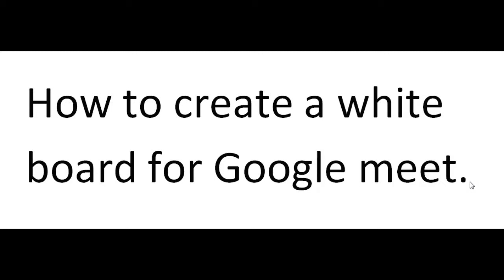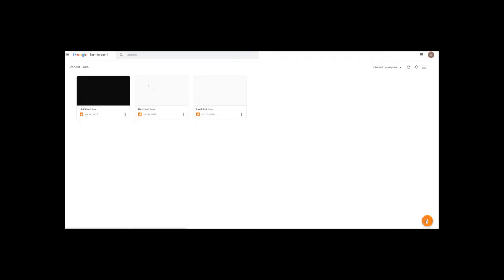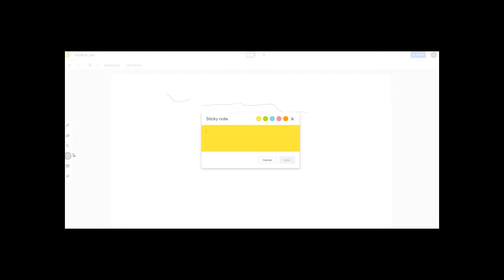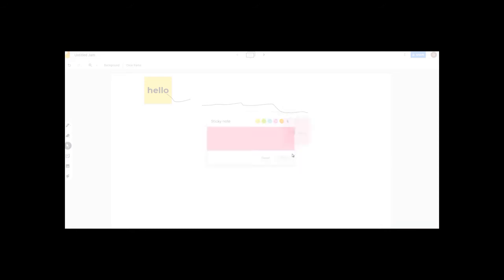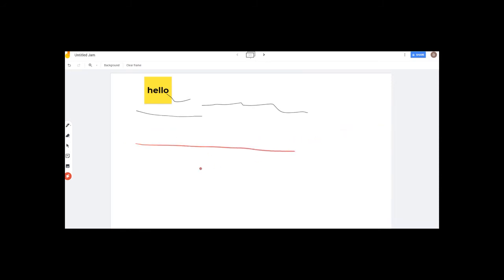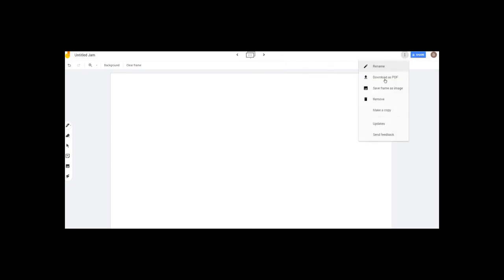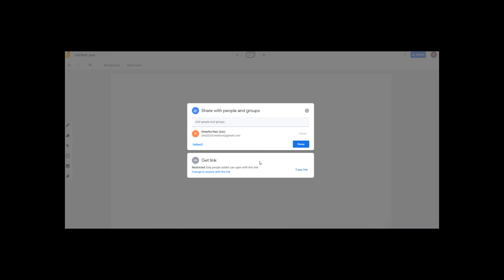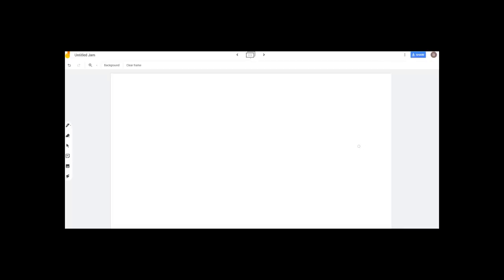white board for google meet in 1 minute |How to create white board for google meet in tamil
Google white board feature ..

How to create white board for  google meet in tamil or white board for google meet in 1 minute
whiteboard for google meet download
for art and craft :

if you have old bulbs dont throw away ,just watch this video by clicking this link below you will get a pretty rat out of your old waste bulb